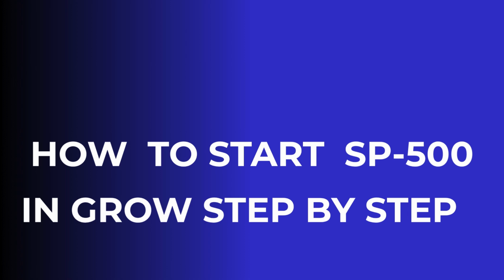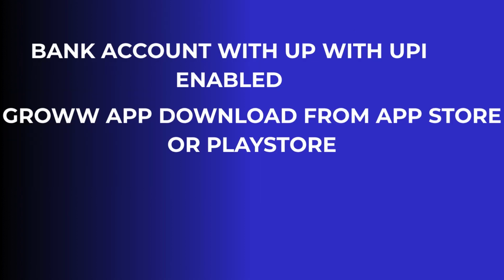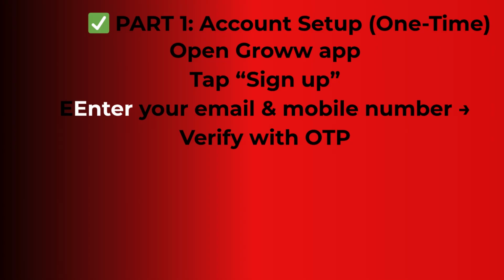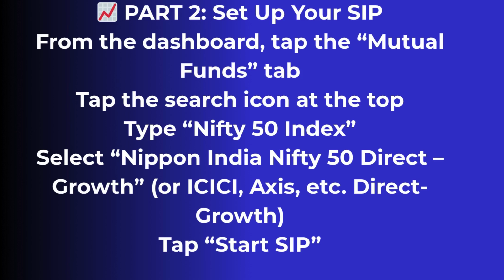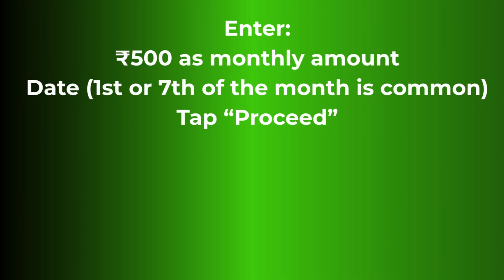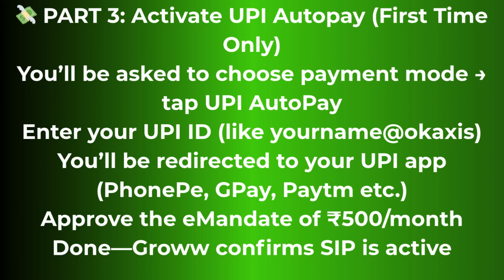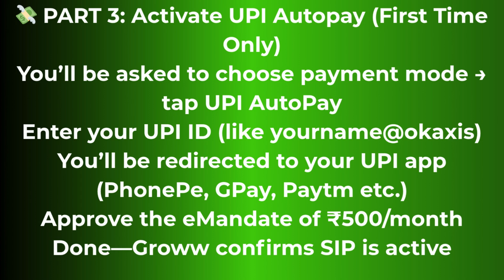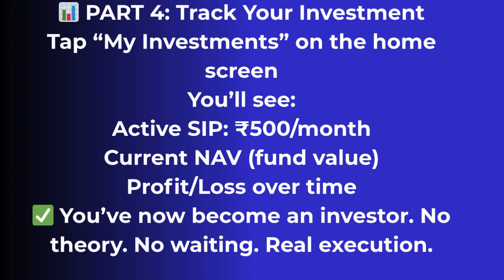“Groww Mutual Fund SIP Explained for Beginners [2025 Version]”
Ready to start investing but overwhelmed by confusing jargon? In this video, I’ll show you exactly how to start a ₹500 SIP using the Groww app—step-by-step. No theories, no fluff—just real buttons, real walkthroughs, and real execution.

What you’ll learn: ✔️ How to complete KYC in Groww ✔️ Which mutual fund to pick (Nifty 50, Direct-Growth) ✔️ How to set up AutoPay with UPI ✔️ Where to track your SIP investments every month

Whether you're a total beginner or finally taking action after scrolling finance reels for months—this video will walk you through everything in real time.

Invest like a pro, starting today.